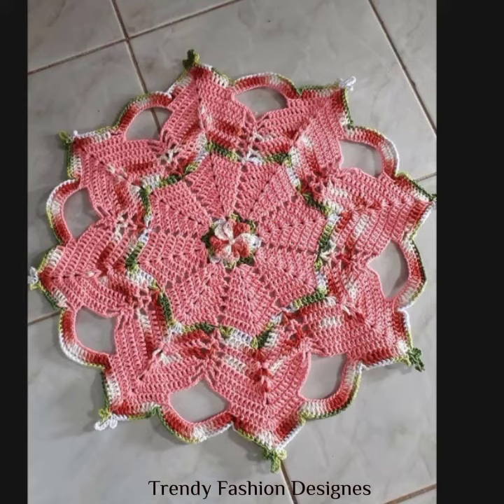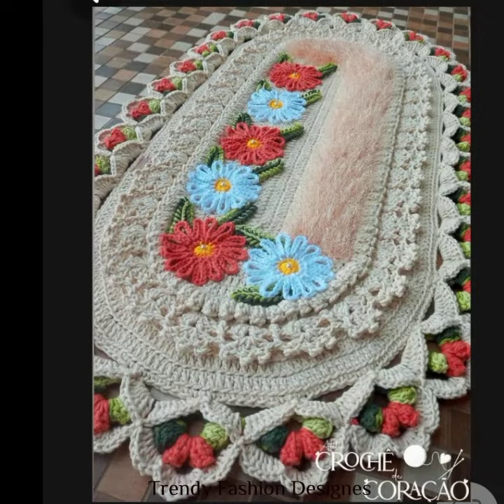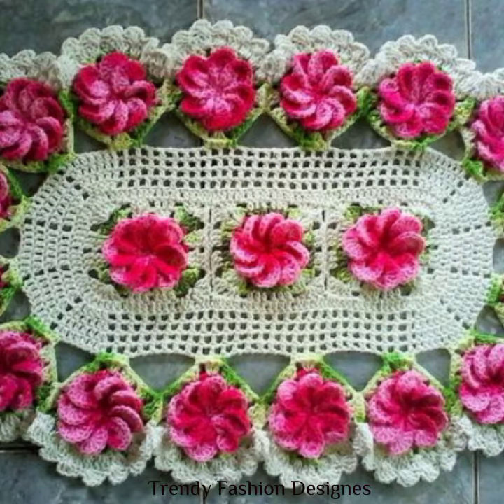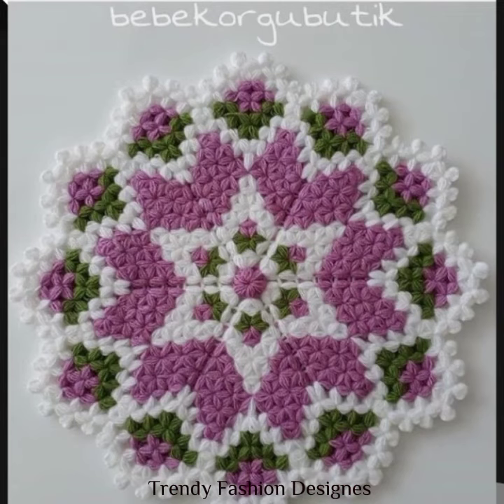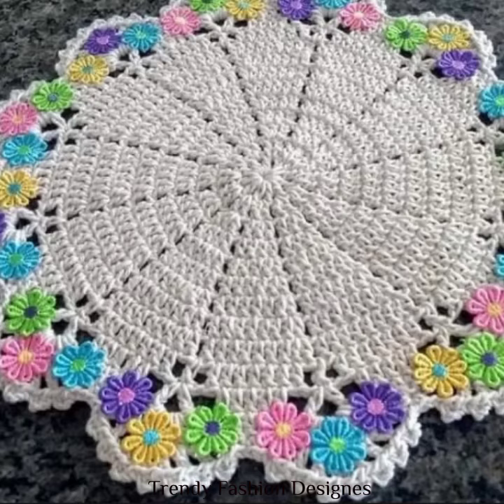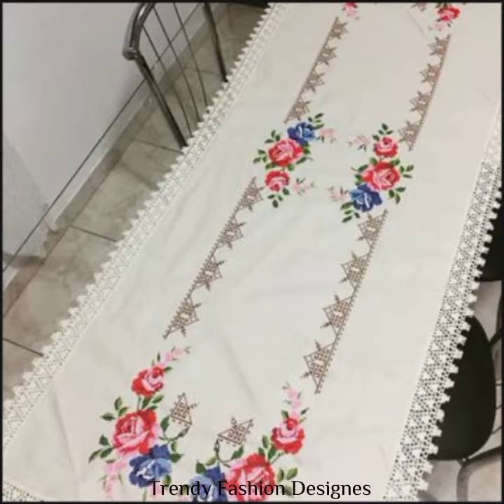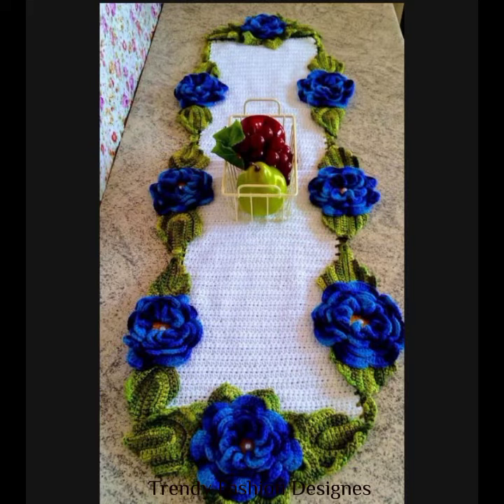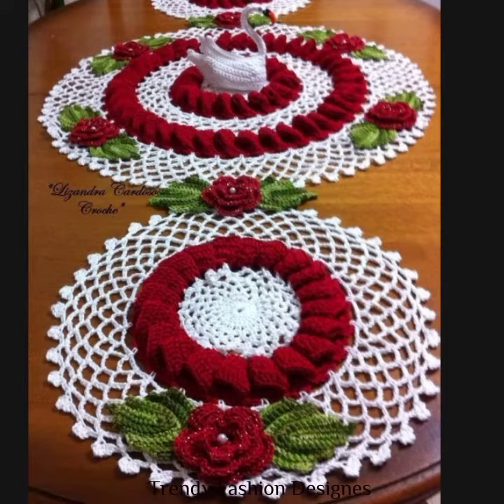Fantastic handmade knitted table mats ideas | Cutest design 💘 of table mats#trending#handmade #2023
. We are going to show you stylish | beautiful handmade knitted table mats designs | latest 2023 table mats ideas easy & trendy look designs.